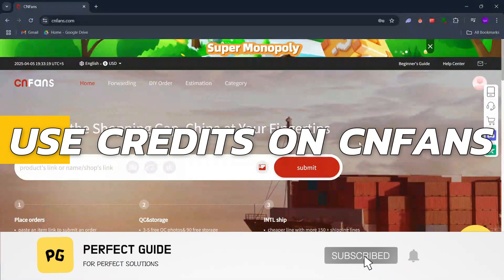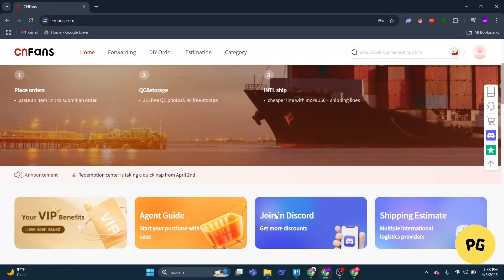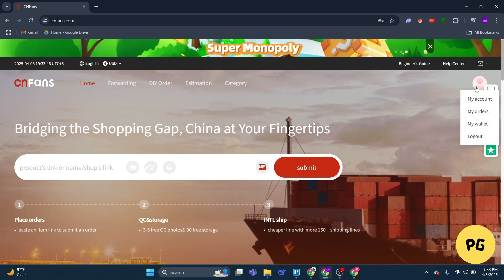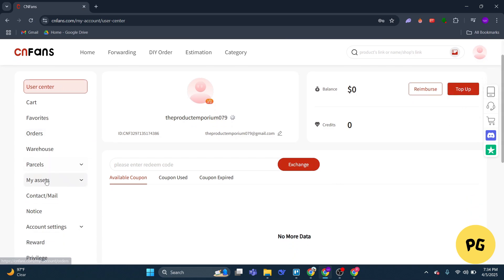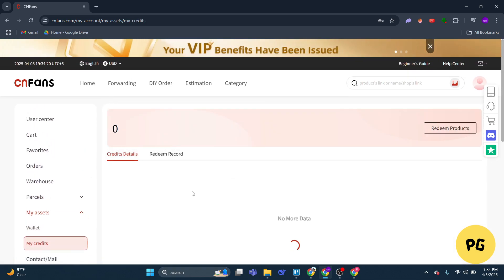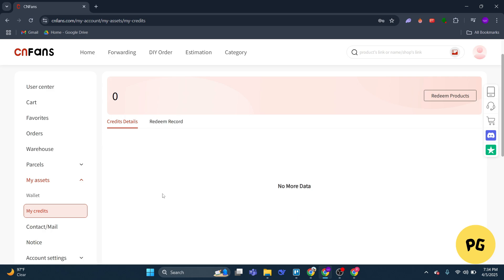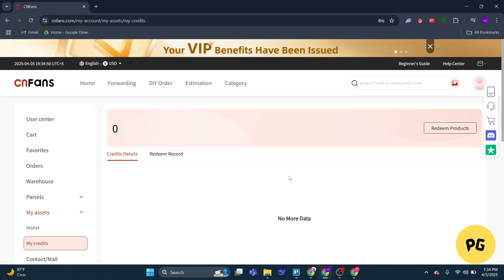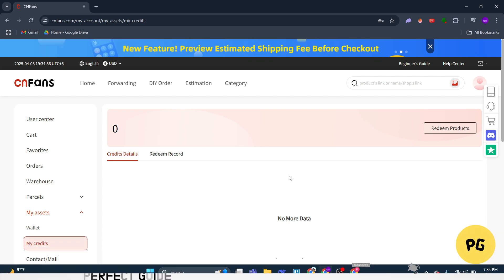How To Use Credits On CNFans (Easy Guide)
How To Use Credits On CNFans
Use Credits On CNFans
How To Redeem Credits On CNFans